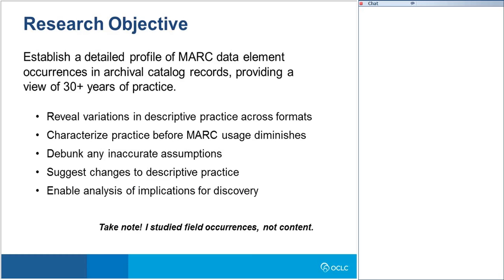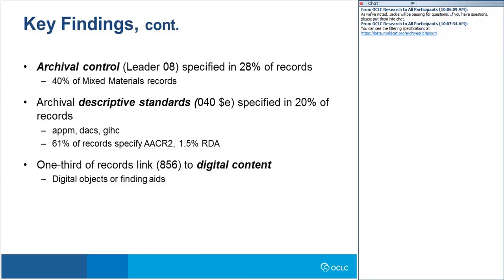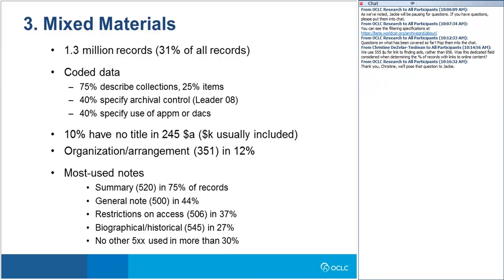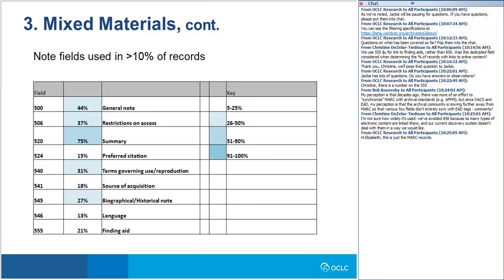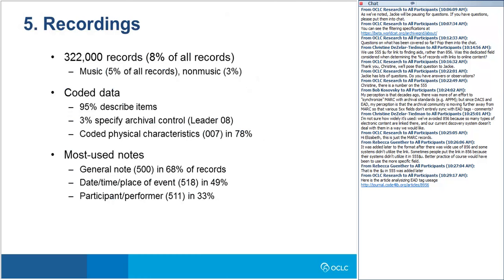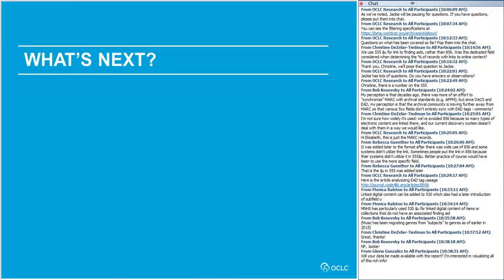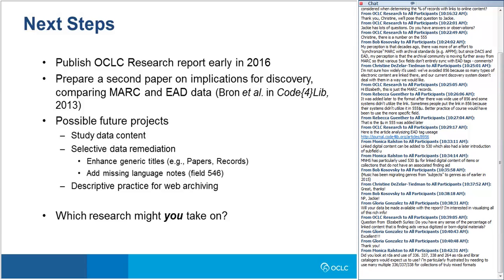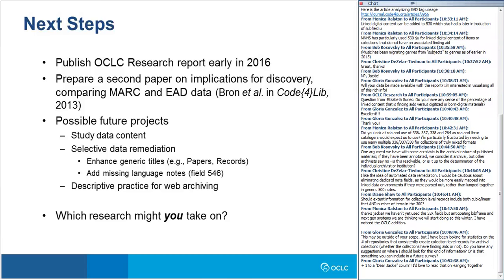A Close Look at Archival Records in MARC Webinar Recording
Because MARC provides no straightforward way to extract all records for “archival materials,” OCLC Research scoped a filter to extract the archival subset from WorldCat. The filter itself suggests a rich discussion question: How does one define archival material in the context of the MARC format? For starters, it encompasses materials in every format represented by MARC catalog records. In addition to compiling statistics on field occurrences, this work highlights differences in description from one type of material to another. The data analysis address questions such as these: How often have DACS and other special materials content standards actually been used? Is it true that archivists usually describe materials at the collection level? To what extent do records link to digital content, and for which types of material? Does the archival control byte fulfill its intent to identify all archival descriptions? View this webinar recording to hear Program Officer Jackie Dooley preview this work that will be published in a report in early in 2016. For more information or to download the slides from this webinar,